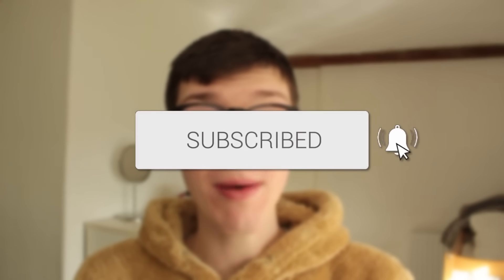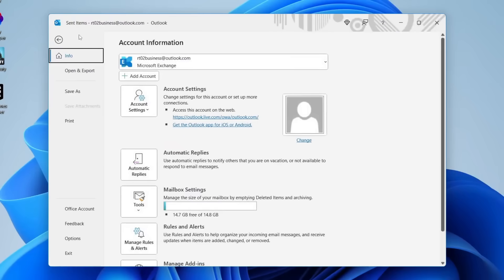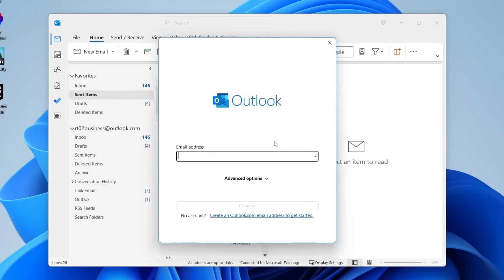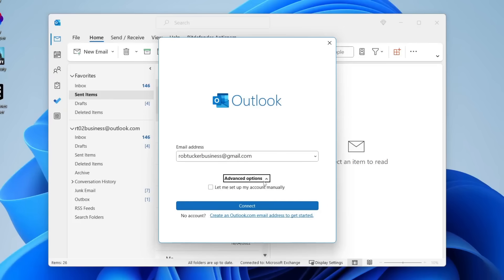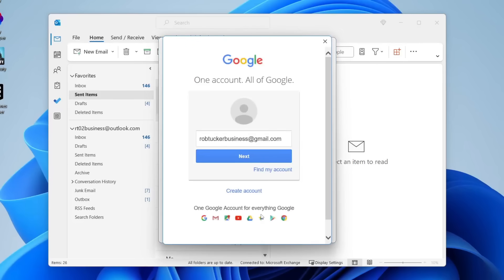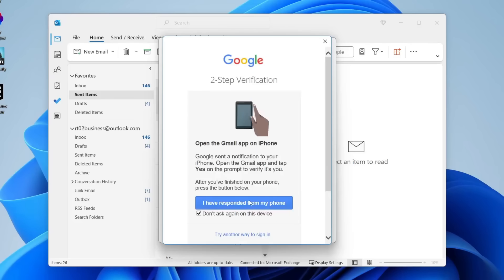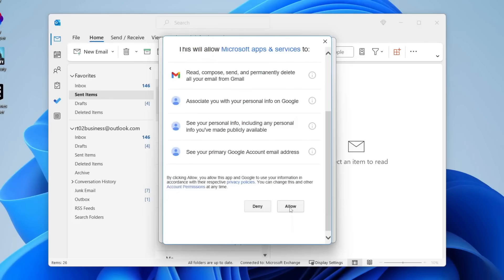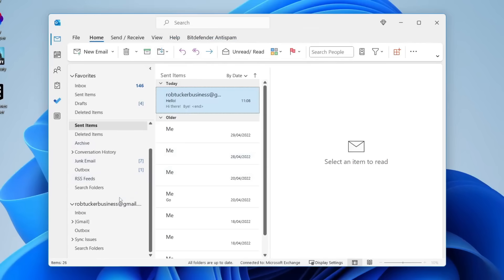How To Add Email Account To Outlook - Full Guide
I show you how to add email account to outlook and how to setup another email account on outlook in this video.

GuideRealm